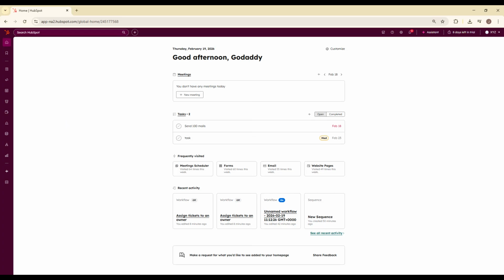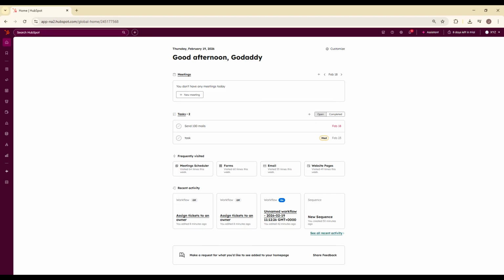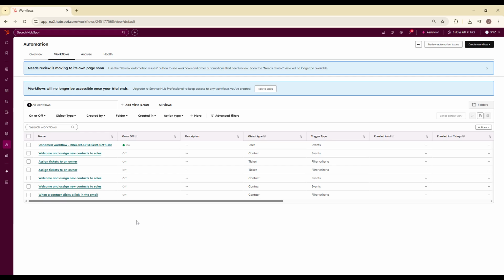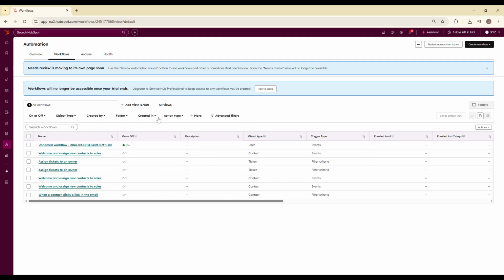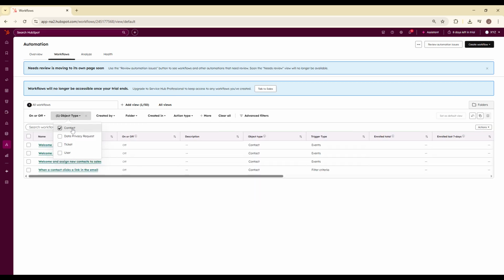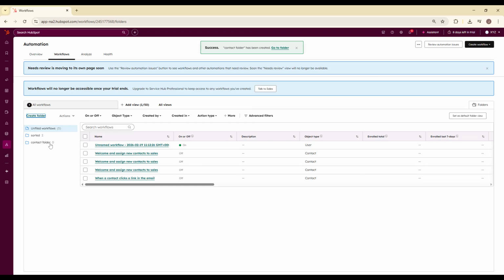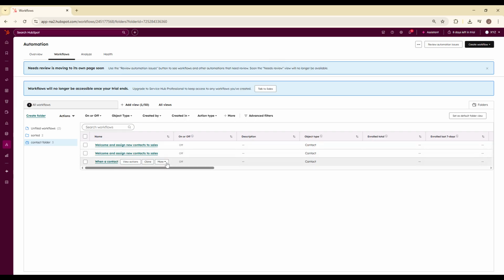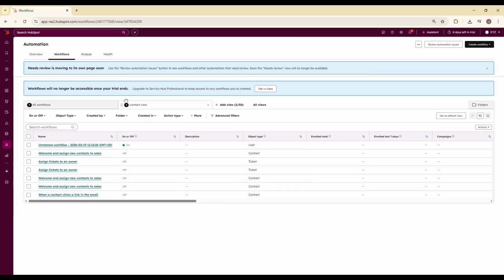How To Manage Your Workflow Views In HubSpot (2026 Easy Guide)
Learn how to manage your workflow views in HubSpot by using filters, folders, and custom saved views to stay organized and efficient.

Timestamps:
0:00 Introduction
0:28 Navigate to Workflows Tool
0:55 Understanding the Workflows List View
1:22 Using Workflow Filters
2:18 How to Apply Filters
2:40 Creating Folders
3:15 Moving Workflows to Folders
3:45 Saving a Custom Workflow View